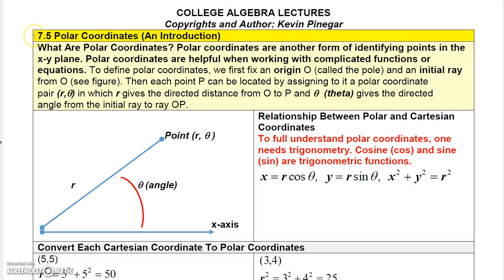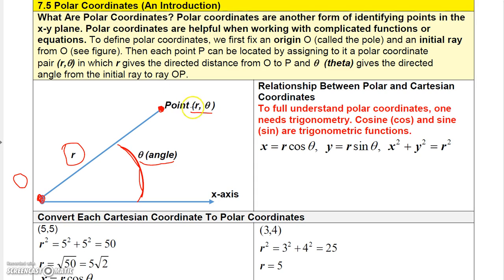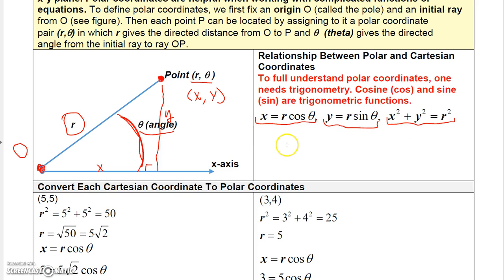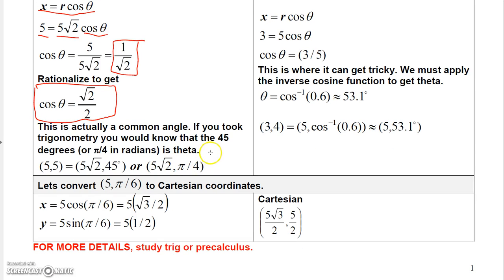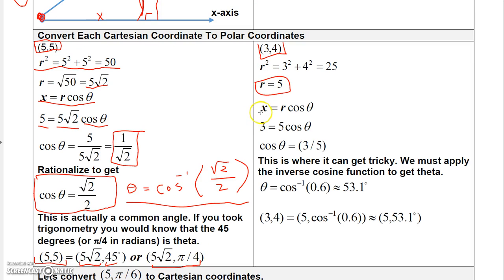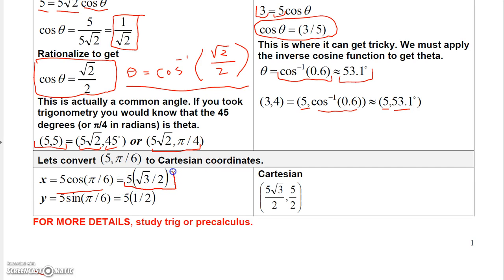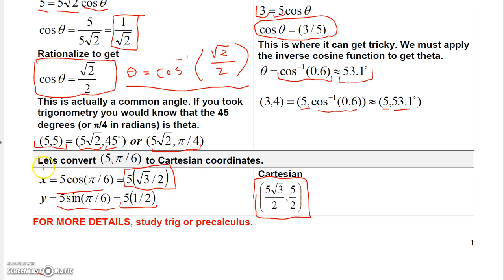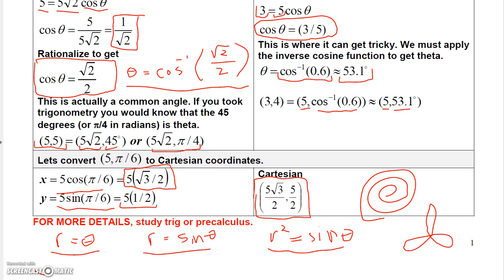College Algebra 7.5 Polar Coordinates